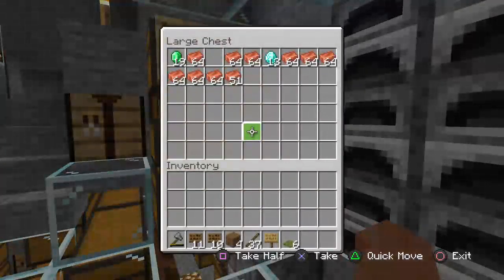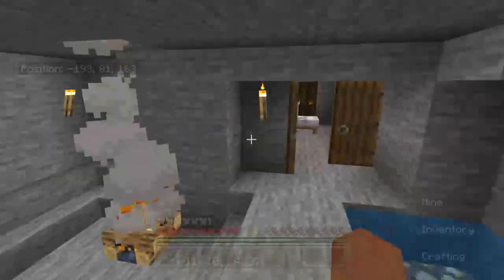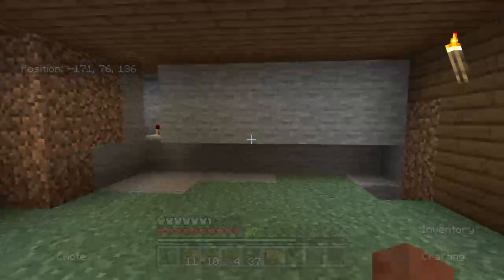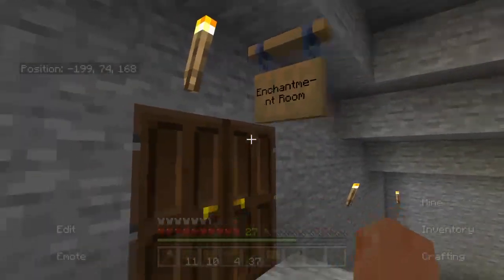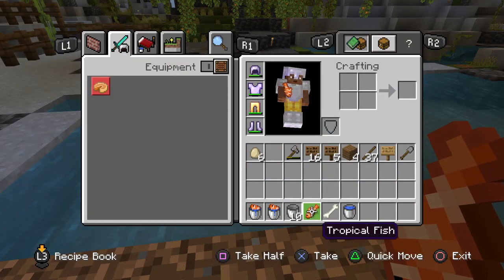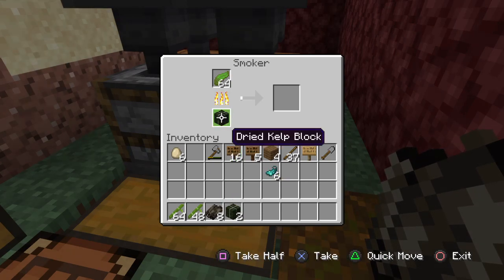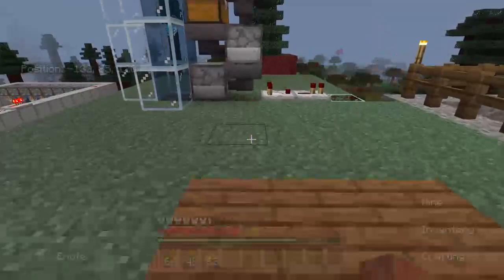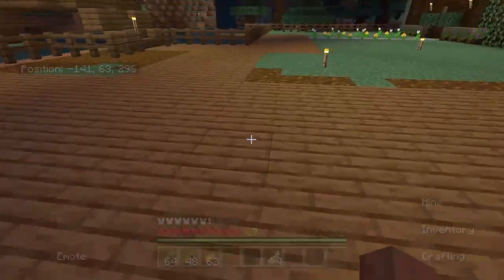UPDATED House/Land Tour!!|MINECRAFT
Broadcasted live on 1/30/24 on Twitch
Updated house tour. Been adding a lot of things here and there. Check it out!!